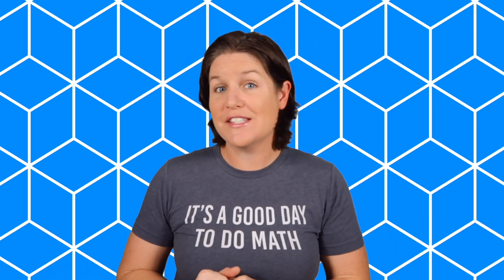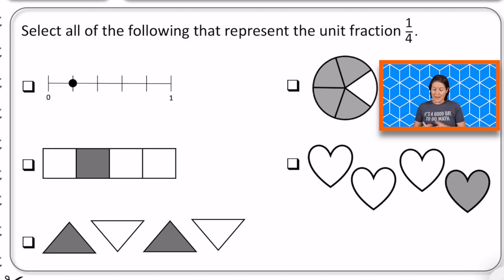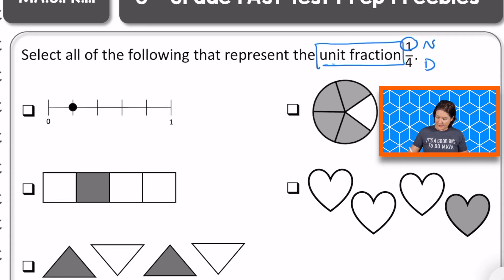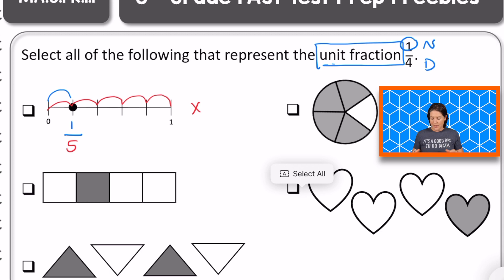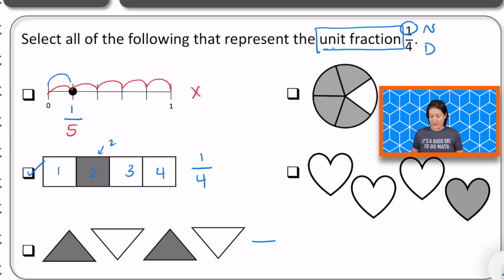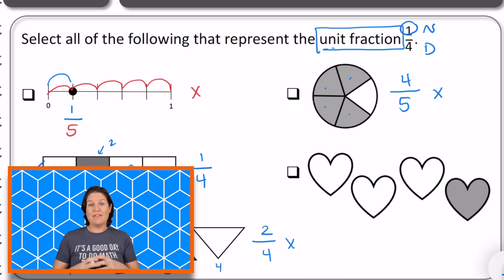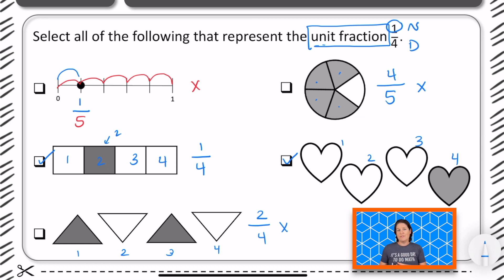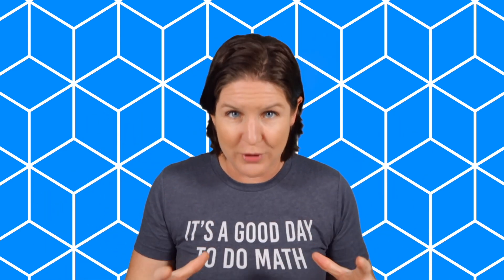3rd GRADE | Florida FAST Math Test Prep FREEBIE | MA.3.FR.1.1